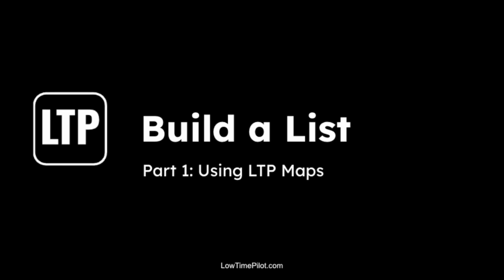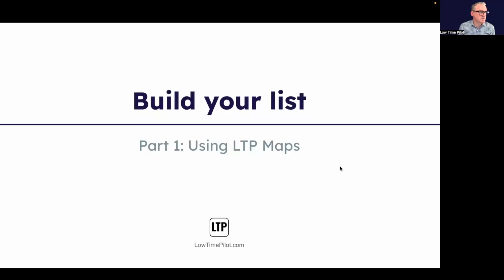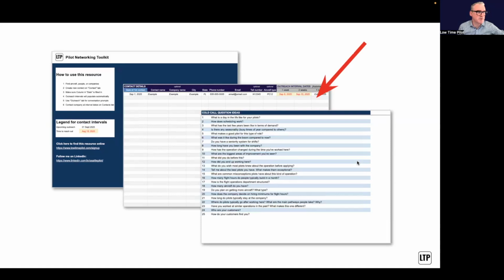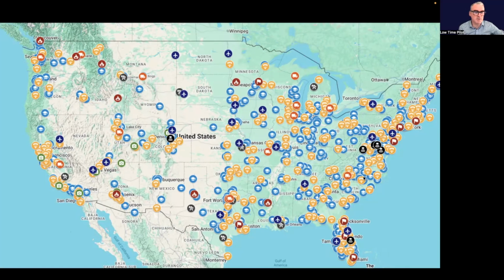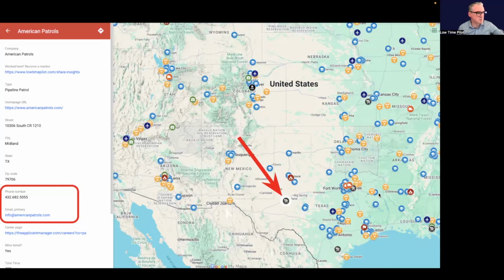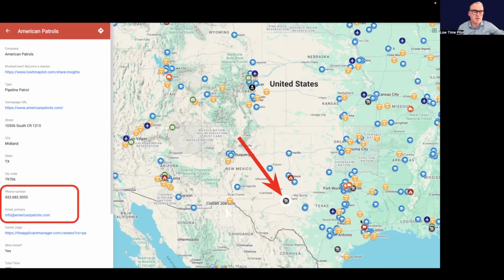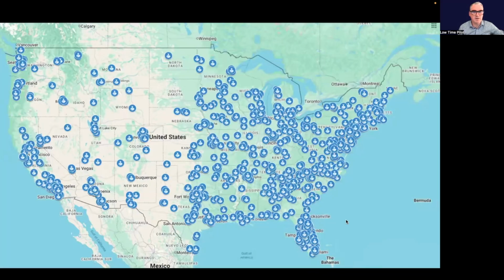LowTime Pilot - Build a contact list using maps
This video shows how to use maps available at LowTimePilot.com to populate the Pilot Networking Tool. Also use industry contacts such as Designated Pilot Examiners (DPEs) to fill out your list and identify companies who may have jobs.